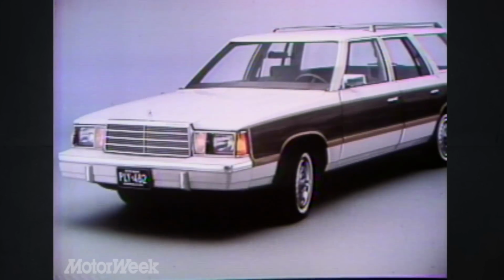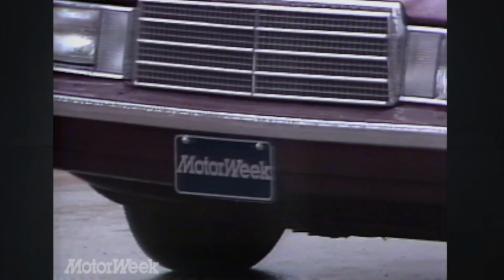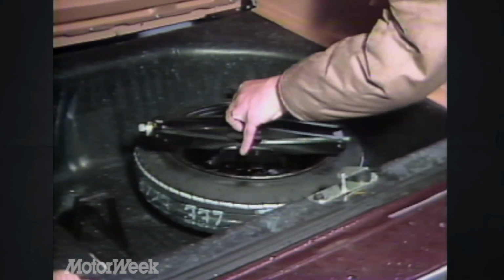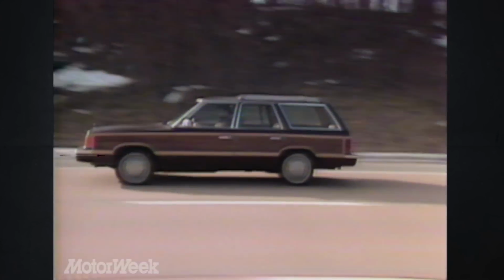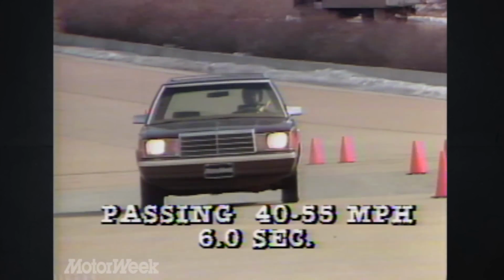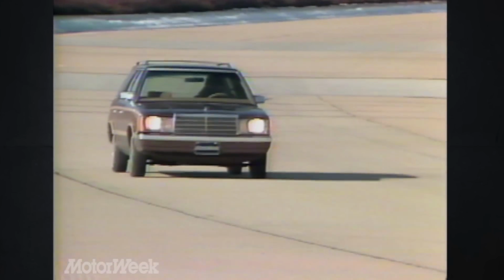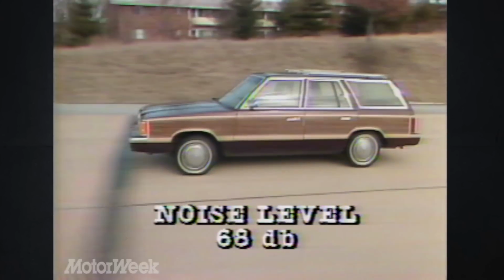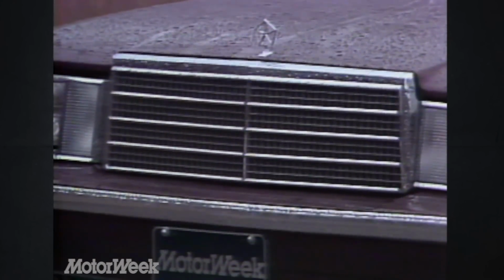1982 Plymouth Reliant Wagon | Retro Review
The Reliant was everywhere in the early 80's. My mom had a Reliant Wagon that lasted forever. I can still smell the vinyl. -Ben.
Show 111 | Originally Taped 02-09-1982